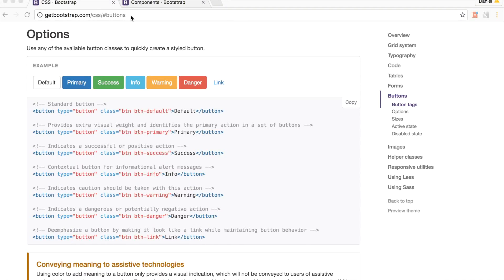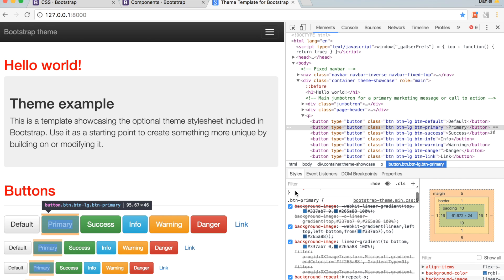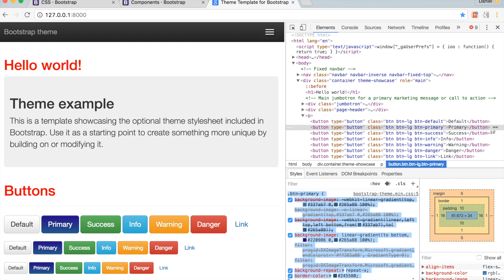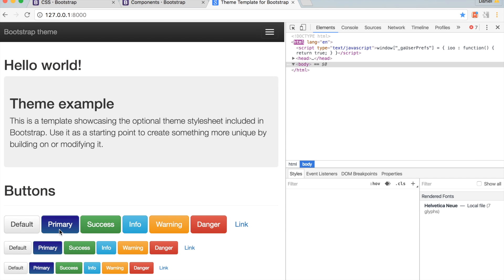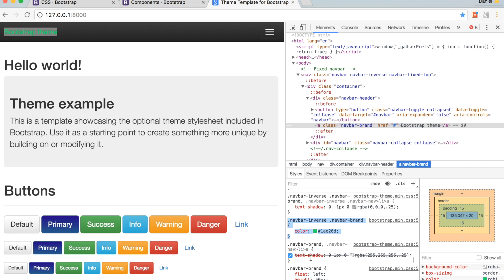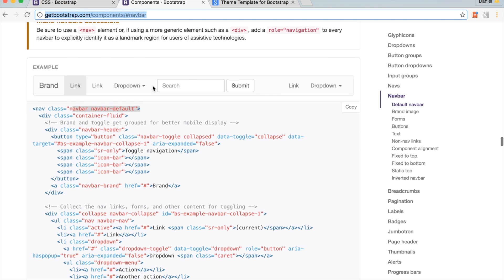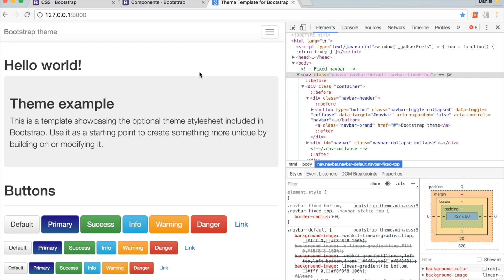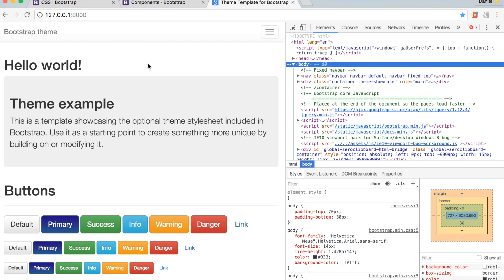Learn Python and Django Build an eCommerce Website Step by Step 9